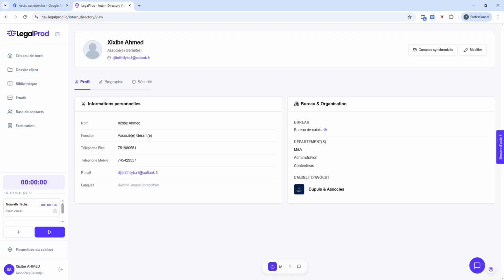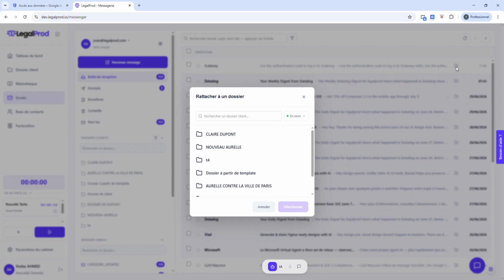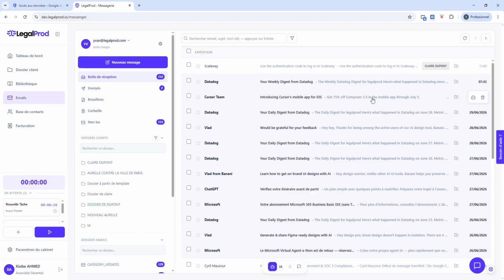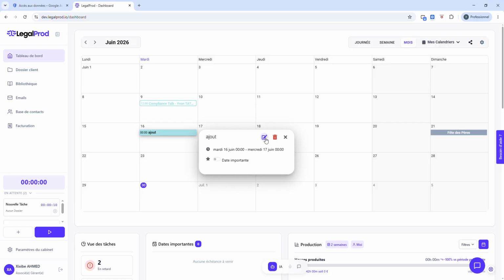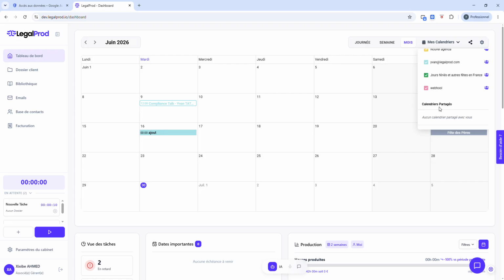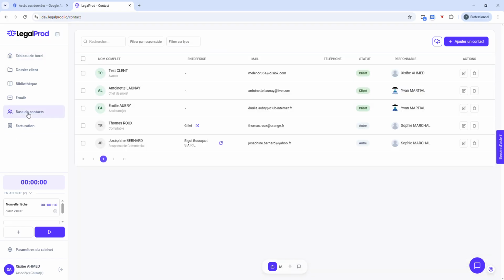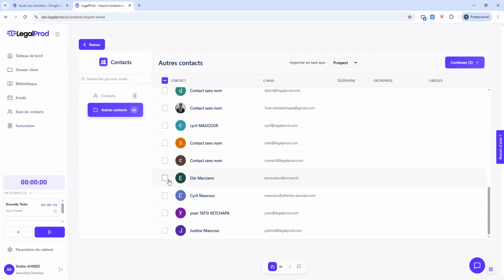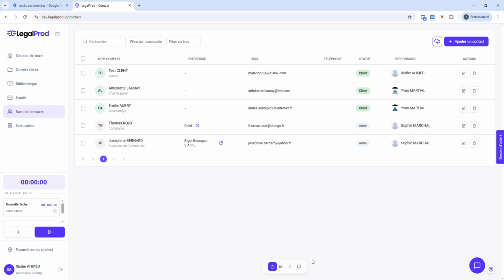Explain of the used of the permissions asked on the GCP Project Legalprod